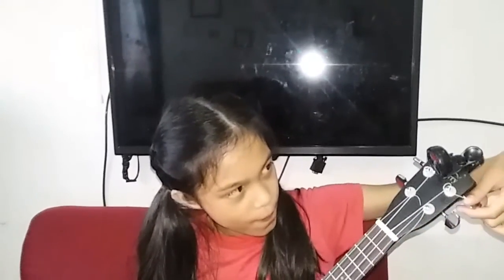Ukelele mashup (really legit!!!) Tutorial included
I promise in the next videos it will be much better. And shoutouts to the first three people who comment StrumYourPath at the comment section down below. Love you guys.♡♡♡